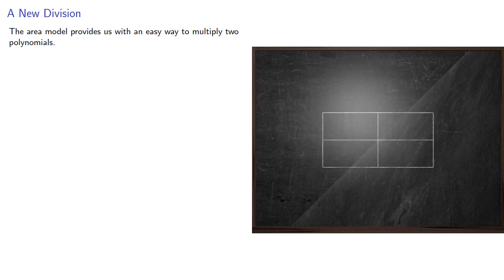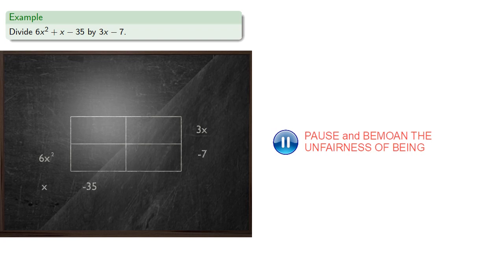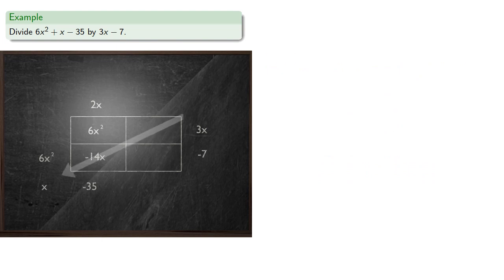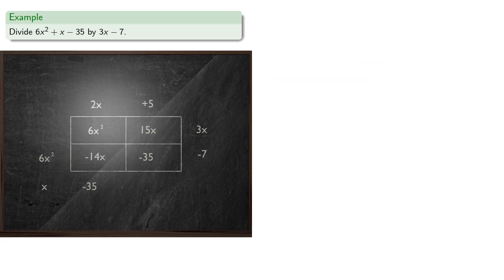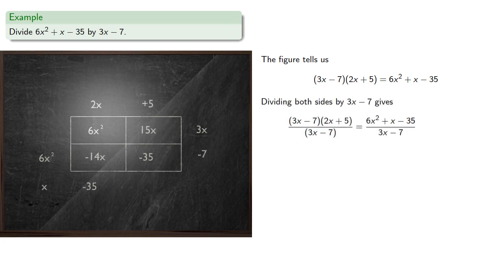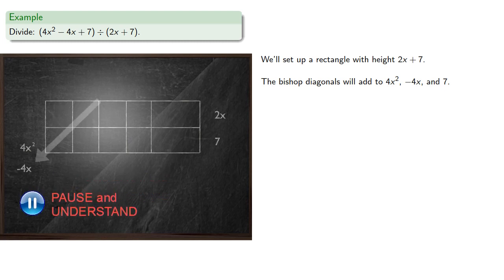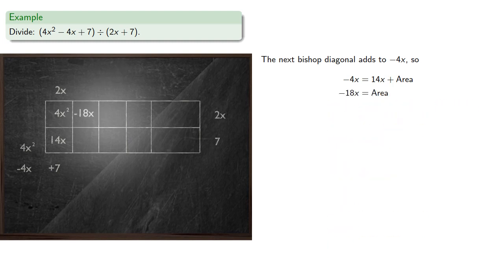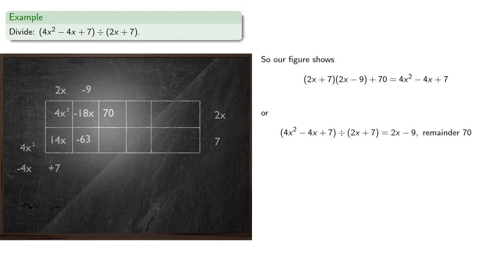Polynomial Quotients Using an Area Model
I'm particularly proud of this one, because this is one of my contributions to elementary (precalculus) mathematics.